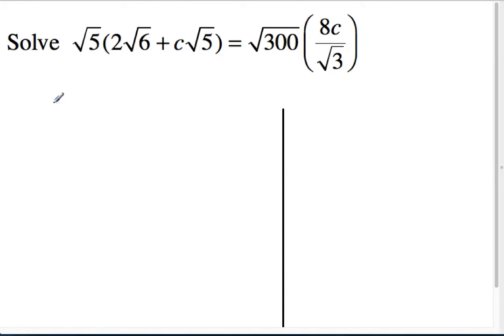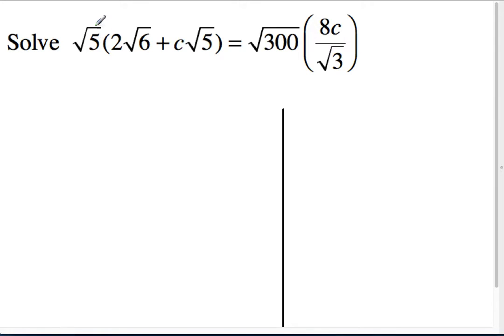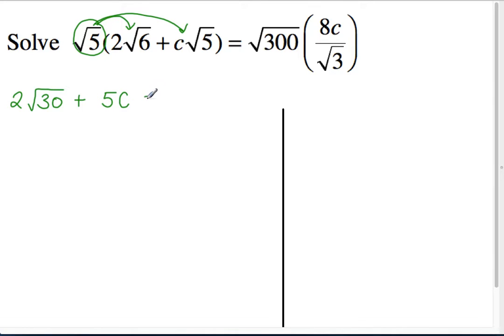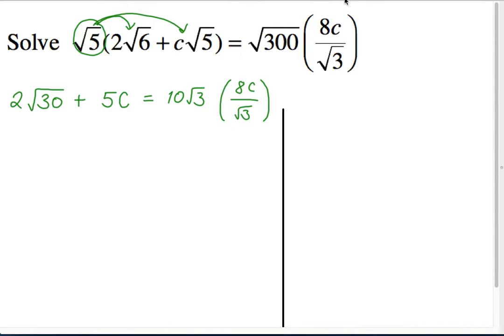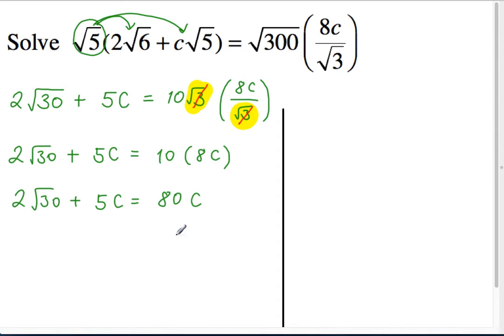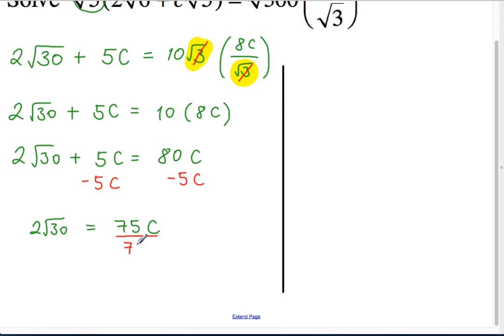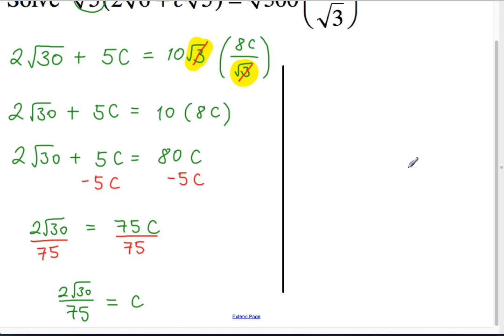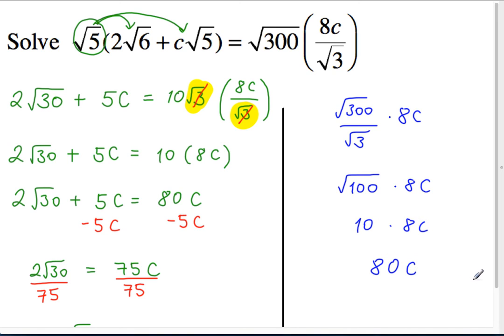Solving with x on both sides including surds